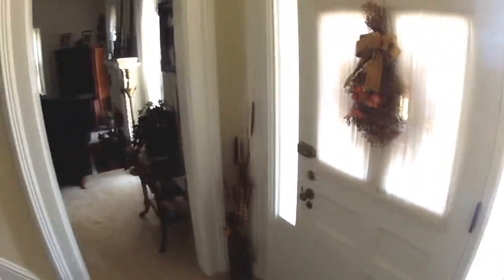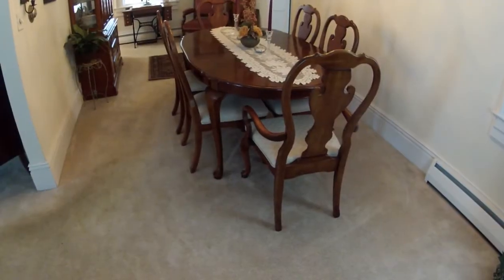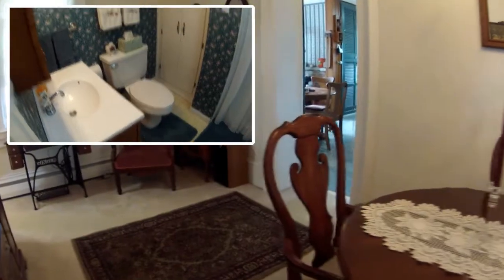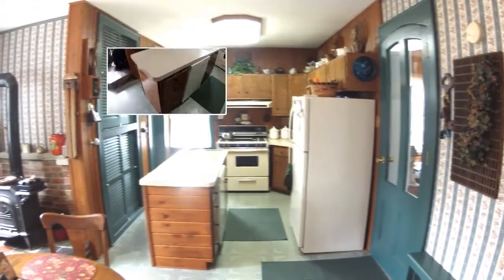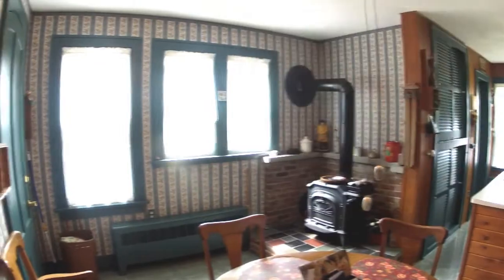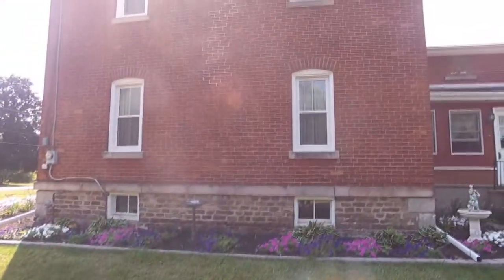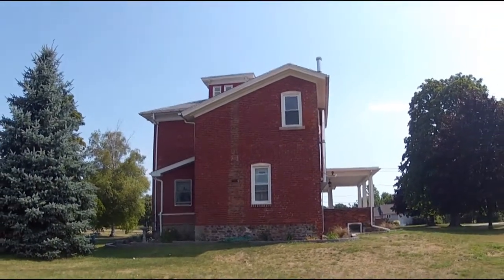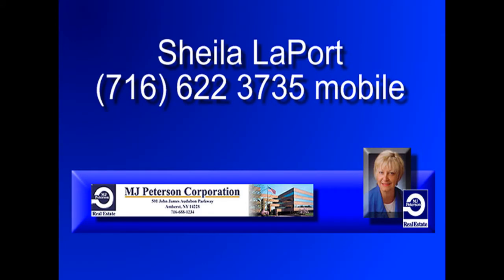1748 West Creek Newfane, NY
All brick 1800 Georgian home located on 4.3 acres! 4 great size bedrooms, full bath upstairs & full bath downstairs. Large living room with woodburning fplc, formal dining room, large country kitchen with Vermont Casting woodstove, center island, stove & refrigerator included, & attached mudroom. "Huge" wrap-around front porch. 2.5 car garage with attached 20'x40' workshop perfect for the mechanic or woodworker.